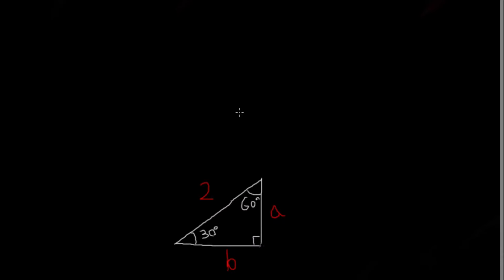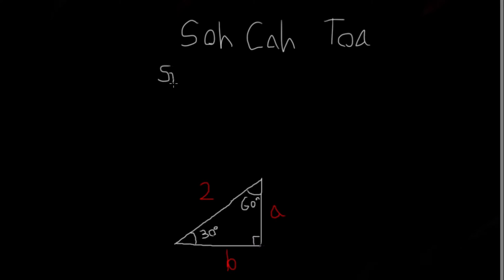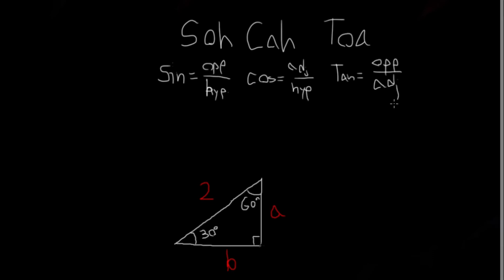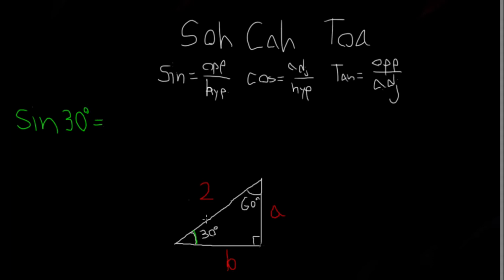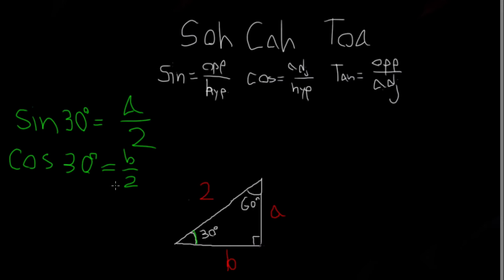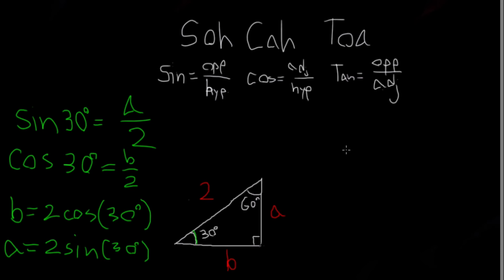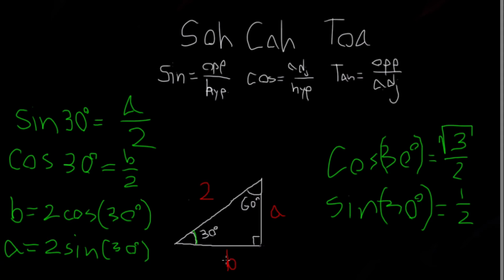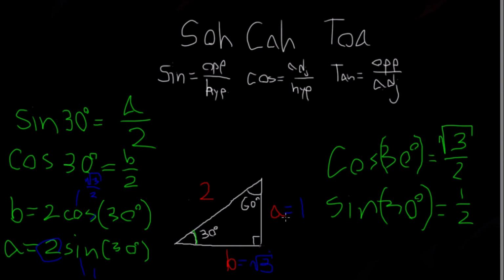Trigonometry Practice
In this video we put to use our knowledge of trigonometry.